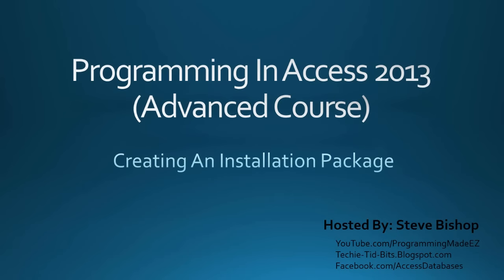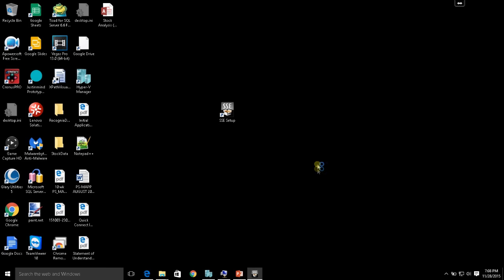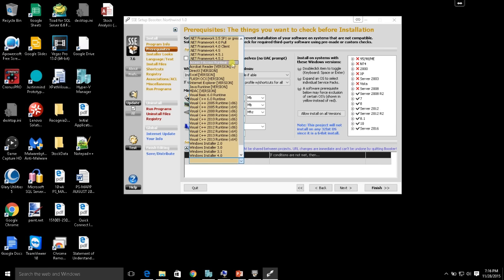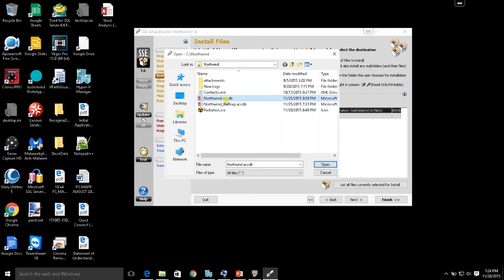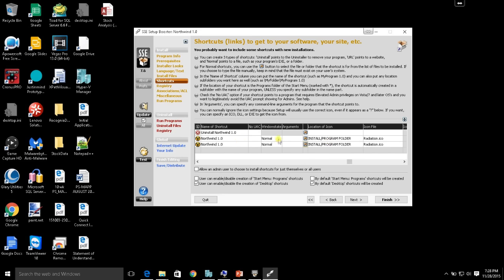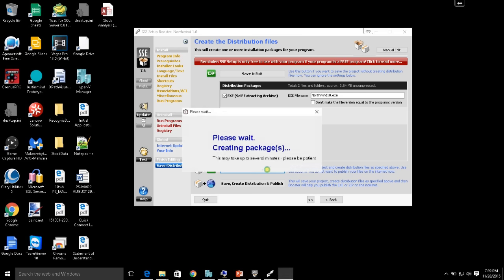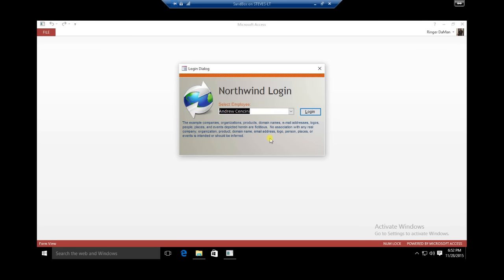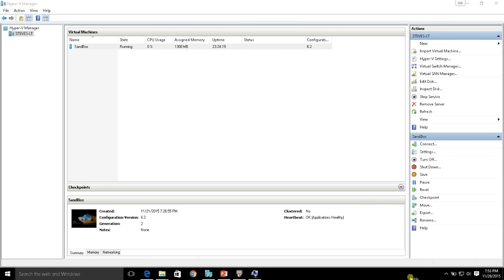39. (Advanced Programming In Access 2013) Creating An Installation Package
Creating An Installation Package video in the "Advanced Programming in Microsoft Access 2013" series hosted by Steve Bishop.  In this free advanced video tutorial series Steve will be going over Microsoft SQL Server installation, Database Migration, creating a better User Interface, using external data sources,  complex Visual Basic For Applications (VBA) concepts and distributing your application.